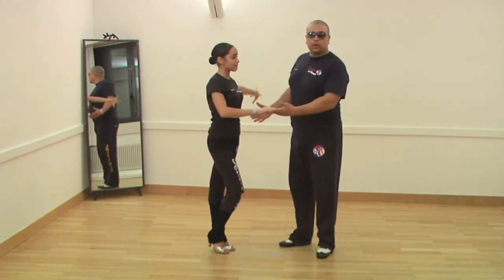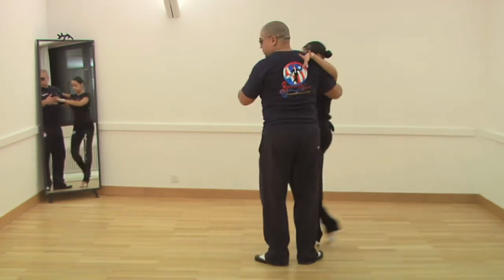Santo Rico Dance Company - Salsa Figures 018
Santo Rico Dance Company at Salsafestival Switzerland